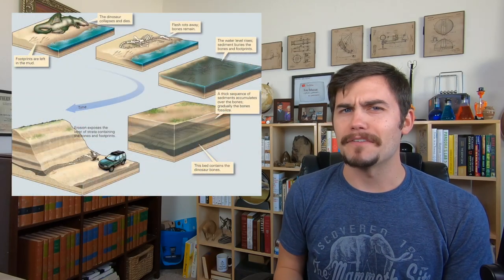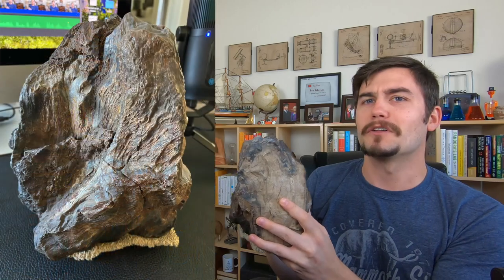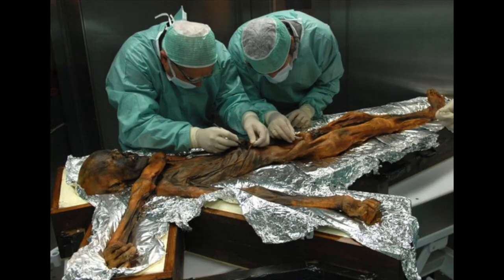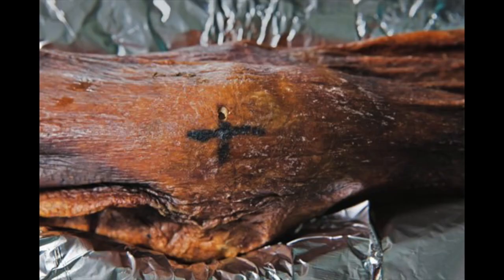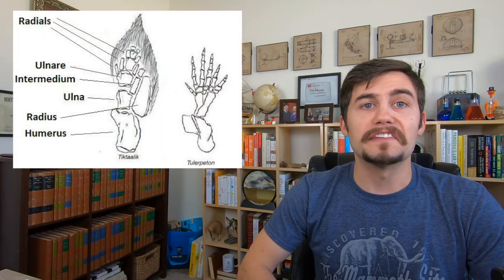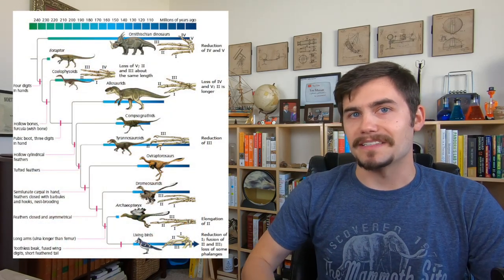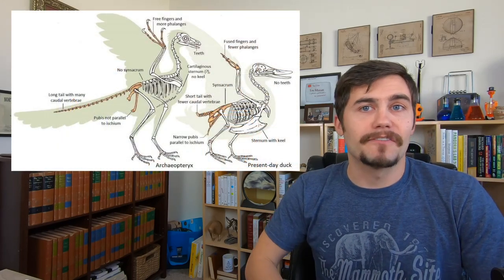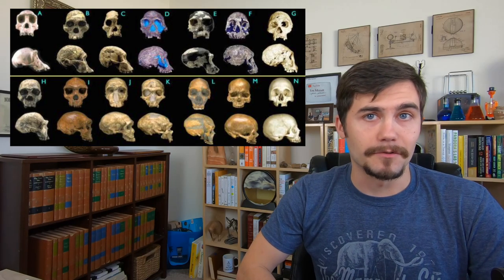Fossils and Evolution: Earth Science Lecture 26